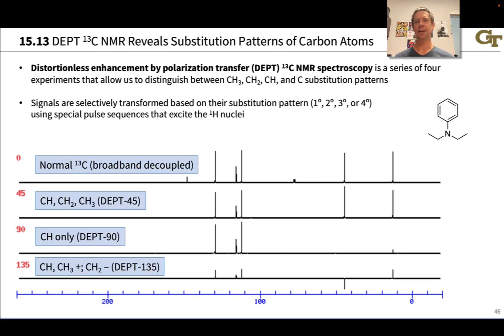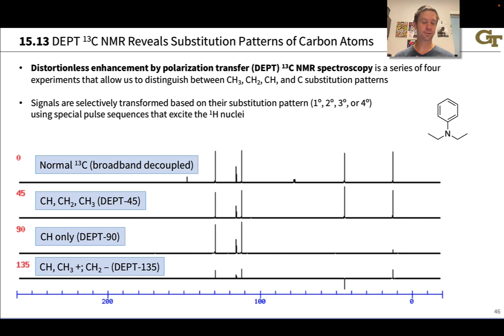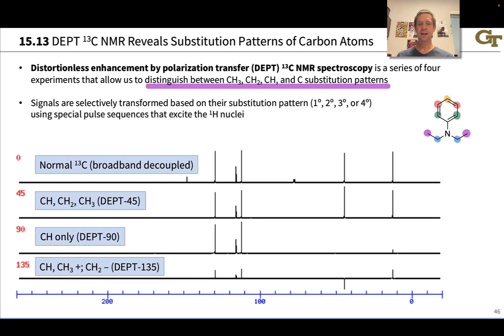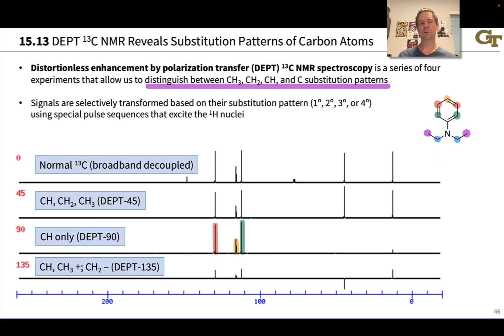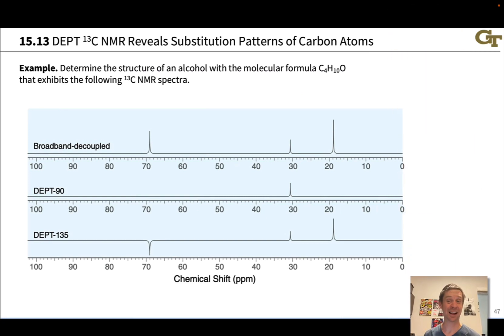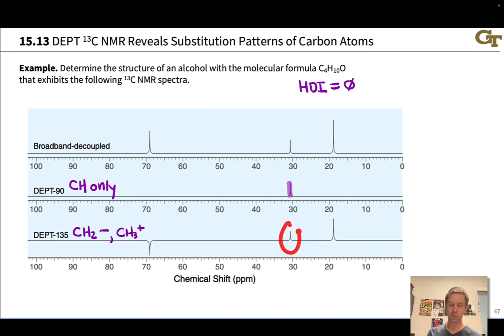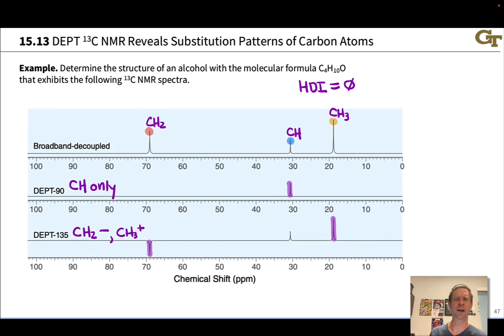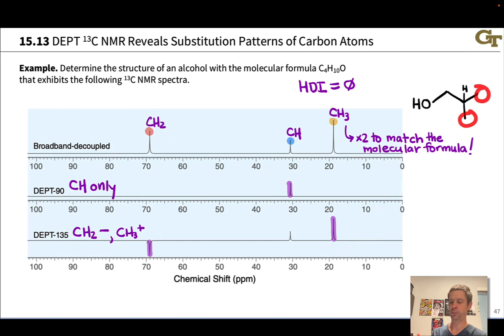DEPT Carbon NMR Spectroscopy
00:00 Introduction
01:18 The DEPT Experiment
01:43 Applying DEPT to Assign Signals
04:45 Practice with DEPT